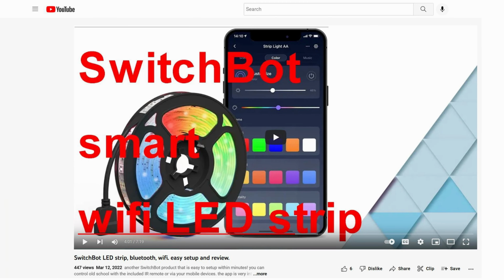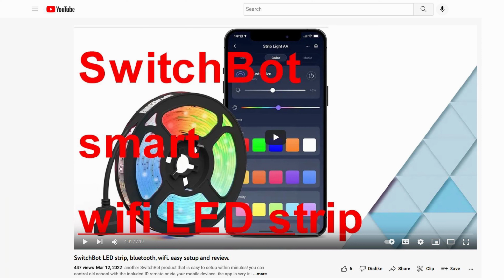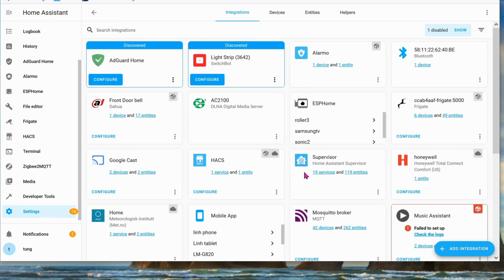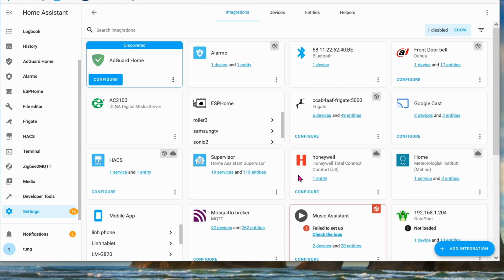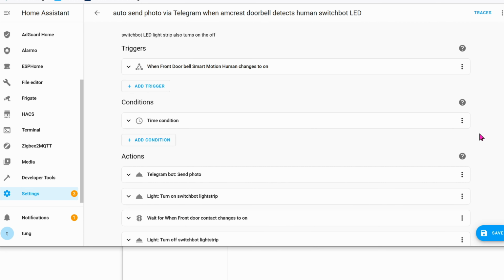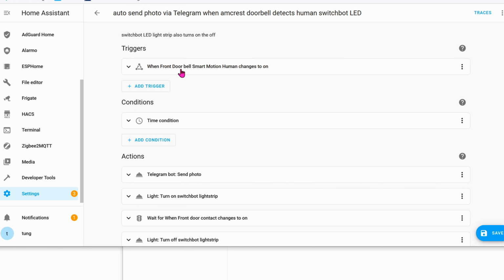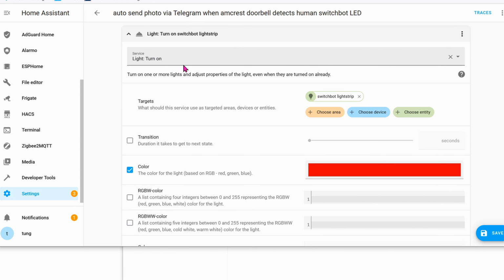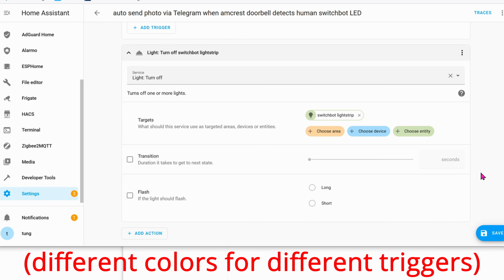How to control your Switchbot LED strip locally via Bluetooth!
Switchbot LED strips are awesome and dirt cheap! Previously we had to use the Switchbot app to control it through the cloud. Now, we can control it all locally via Home Assistant via Bluetooth! This is the cheapest way to have lights set up the mood in your house. So much cheaper than Phillips Hue.

0:00 introduction
0:34 setting up bluetooth
1:59 example of automation

+ SwitchBot LED strip
+ Asus bluetooth adapter
+ Amcrest video doorbell